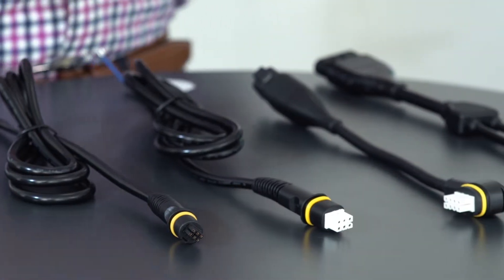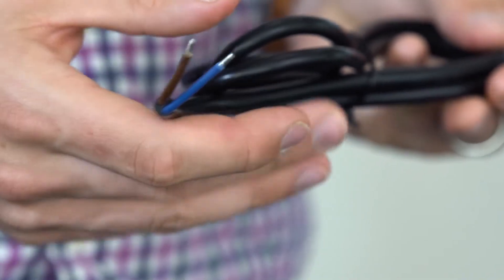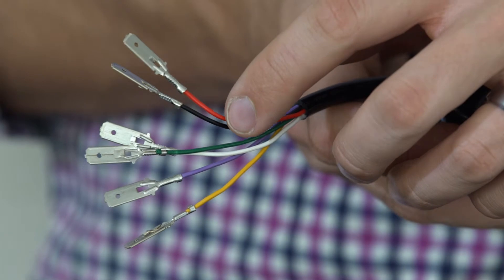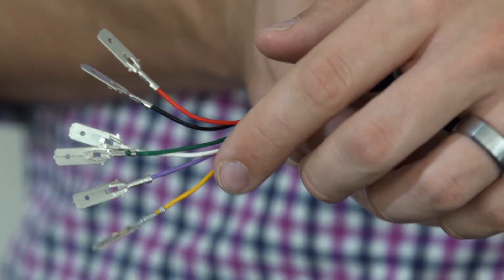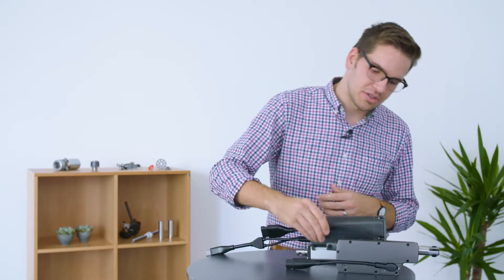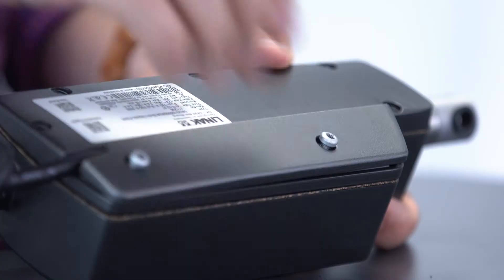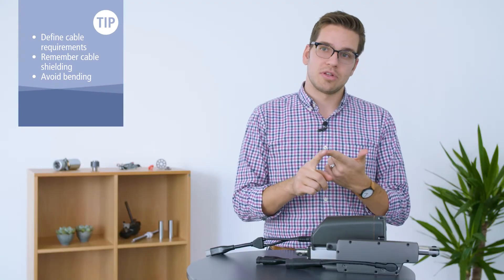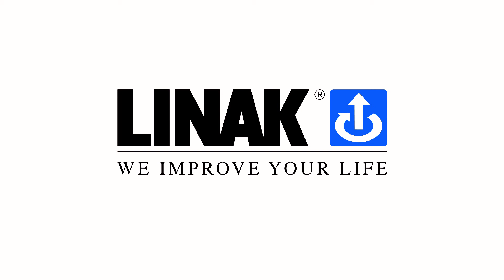Cables and connectors for electric linear actuators | Actuator Academy™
After choosing a suitable electric linear actuator, you need to decide which cable option that would be the appropriate interface between the actuator and your application. In this video, you will learn about power and signal cables, industrial connectors and how to ensure the best possible signal quality from your actuator.

There are three different cable options available for LINAK® industrial actuators: a separate power and signal cable, a single cable for both power and signal, and a Y-cable. Our expert, Hunter Stephenson, highlights the main differences between power- and signal cables in this video. He also mentions how customers can benefit from a simple Plug & Play™ installation with a customised cable solution.
A generic LINAK power cable for industrial actuators has a plug with six pins. These are spliced into two wires (a brown and a blue), with three pins each for positive and negative power. The power cords can handle up to 30 amps.
Need a more detailed description of this video about cables and plugs for industrial actuators?

Actuator Academy™ is supported by LINAK® – a manufacturer of electric linear actuators. With high-quality production facilities in Europe, USA and China and sales offices in more than 30 countries, LINAK is an international corporation able to offer innovative solutions for the customers.